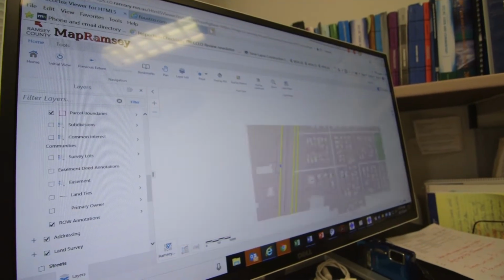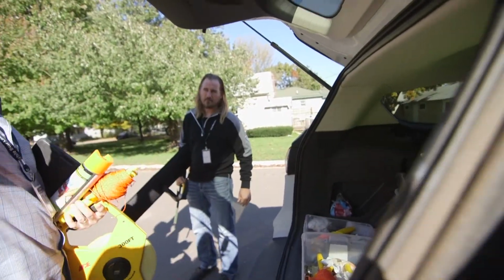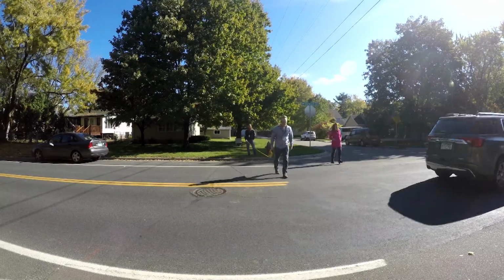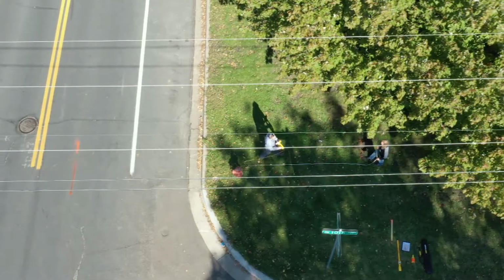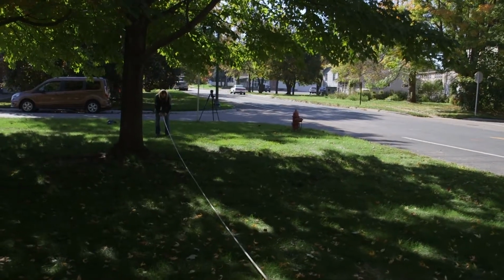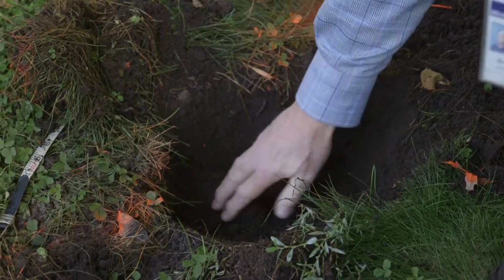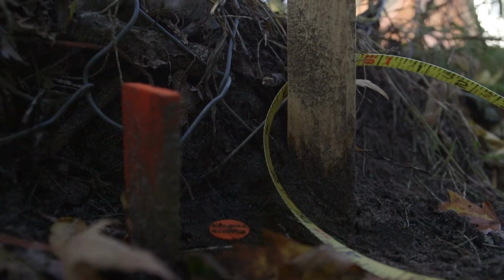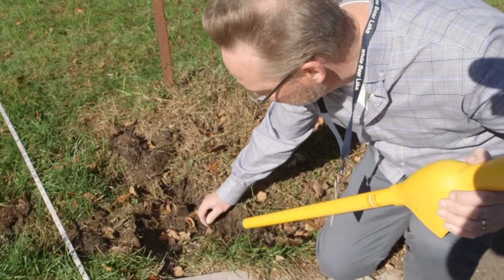How To Locate Your Property Markers/Pins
White Bear Lake Building Official Ben Eggan explains how to find your property markers before building.